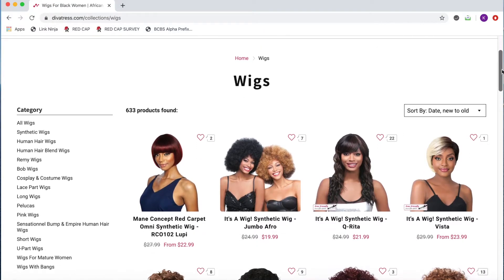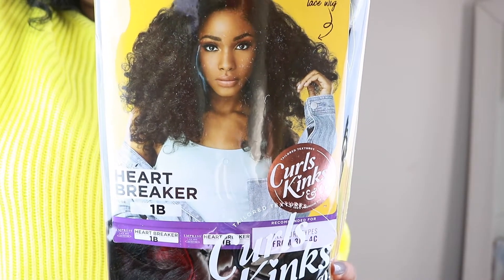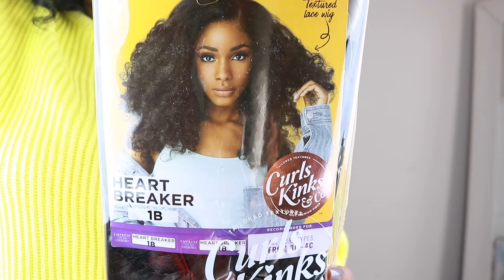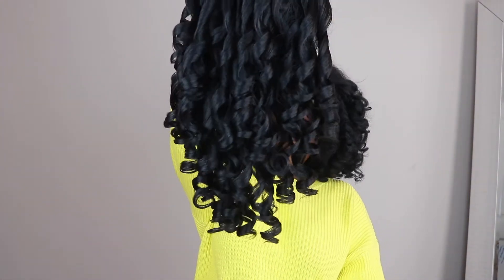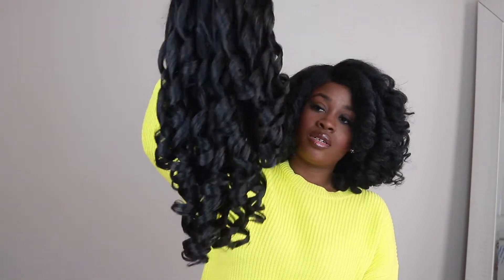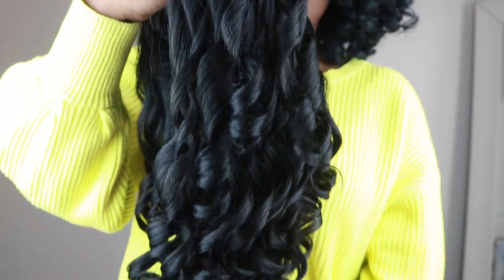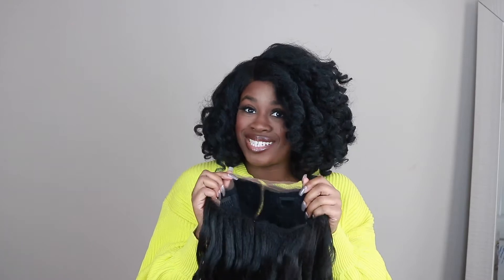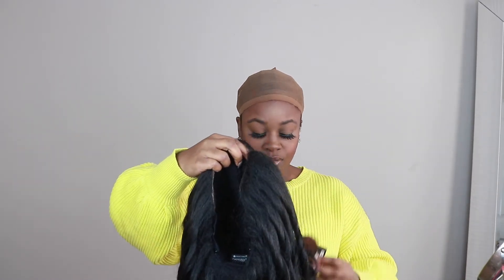WIG REVIEW: Sensationnel - Heart Breaker (Affordable Natural Wig)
I partnered with Divatress.com to bring you this Wig Review! I was on the hunt for another textured wig, and I really like this affordable option.

Unit: Sensationnel Wig in the Style - Heart Breaker (Synthetic Wig)
Color: 1B

Be sure to watch my review on this natural textured wig in HD!